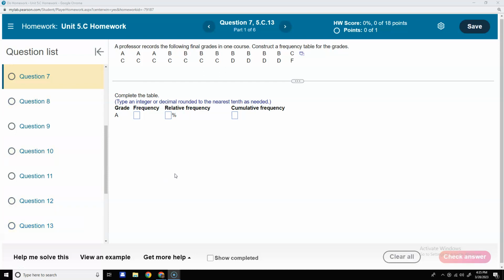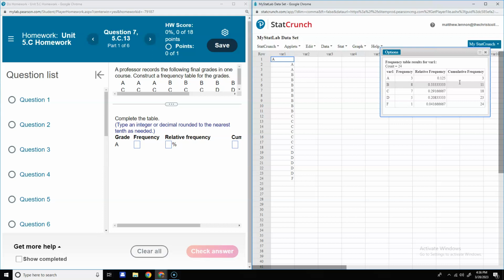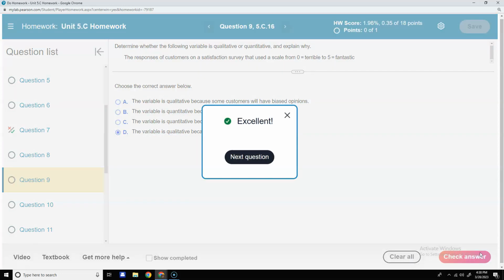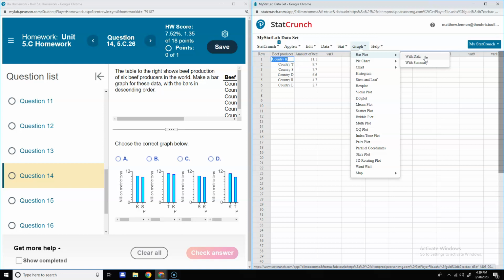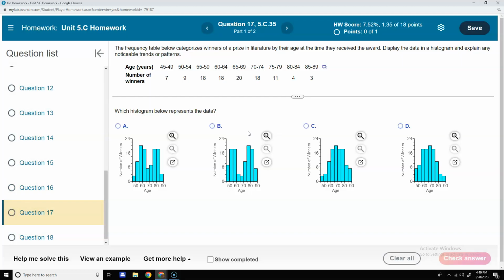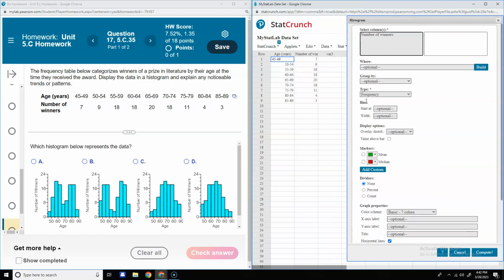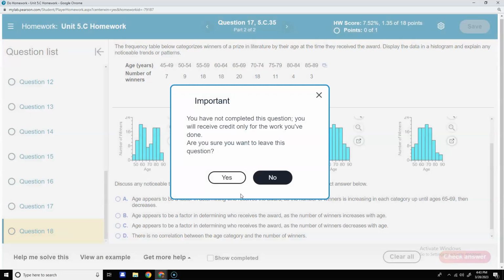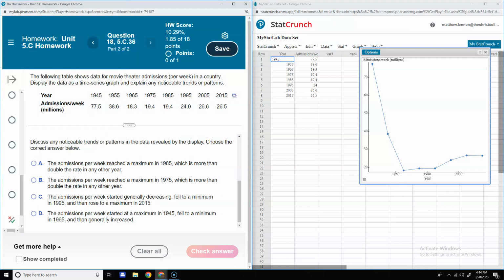Unit 5C Homework